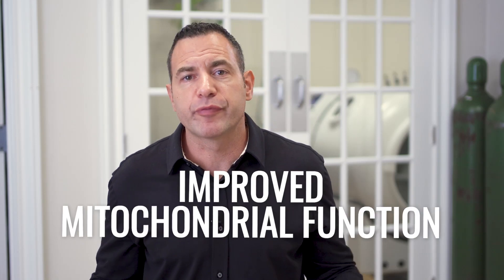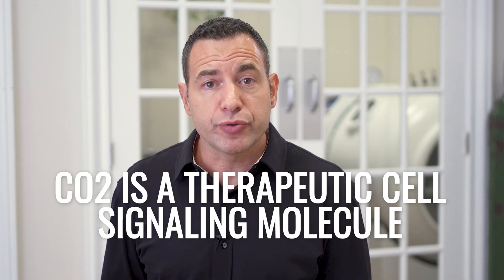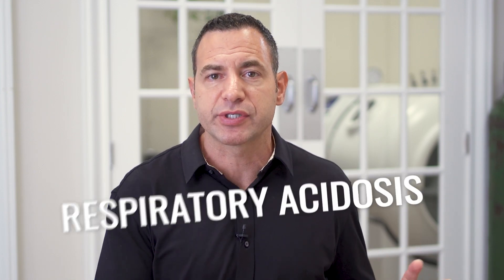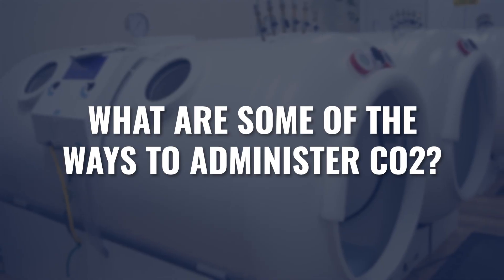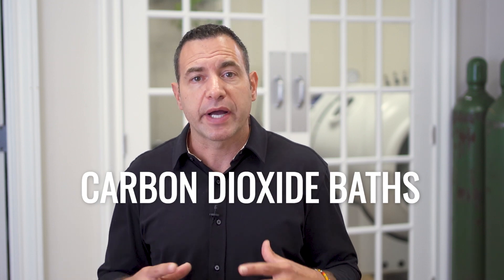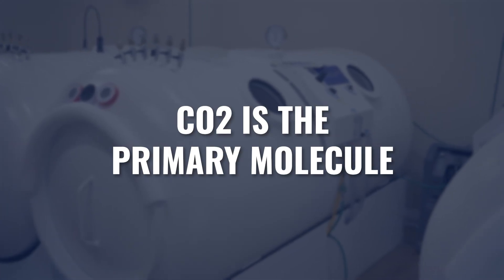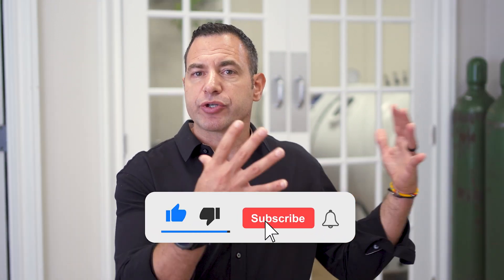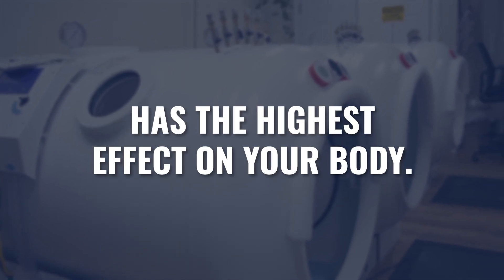Can Carbon Dioxide Actually IMPROVE Your Health?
Most of us only think of carbon dioxide as a waste product that we need to exhale, but it actually plays a crucial role in our body's physiology.

In this video we’re going to explore the health benefits of carbon dioxide (CO2) as a therapeutic gas, and how it can be used to support improved circulation, increased cellular energy, reduced inflammation, and even better oxygen delivery to your cells.

If you’re curious about the benefits of carbon dioxide therapy, join us as we discuss how CO2 can be a powerful tool for boosting mitochondrial function, improving blood flow, and acting as a vasodilator.

We’ll cover how carbon dioxide tolerance impacts your overall health and some practical ways to safely incorporate CO2 for therapeutic purposes.

This is video 4 in our series on therapeutic gases.

If you’ve missed any of the previous videos, you can check them out here, here are links:

CHAPTERS

0:00 CO2 can be used therapeutically
1:54 Benefits of CO2
3:40 Ways to administer CO2
5:17 Therapeutic dose of CO2
6:04 CO2 Tolerance
7:23 Recommendations